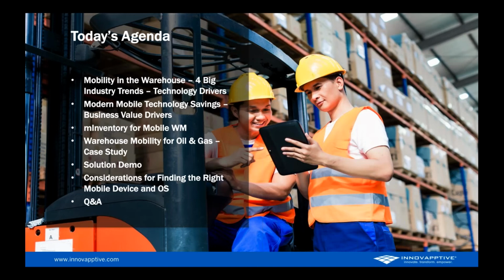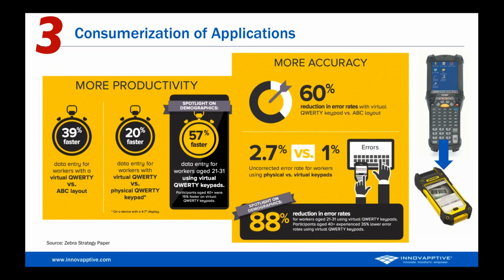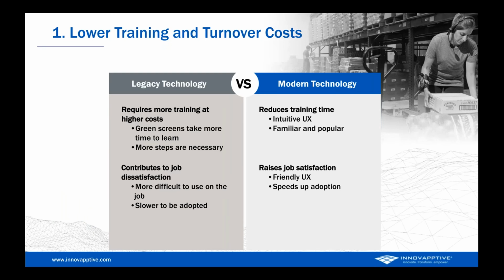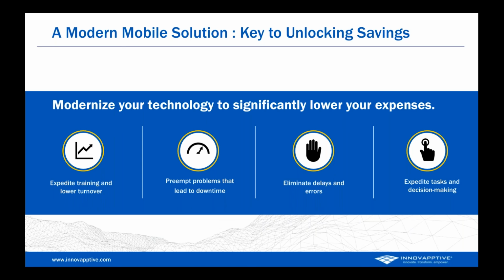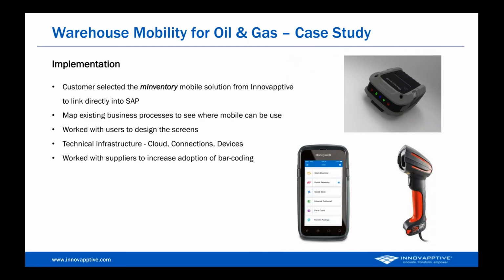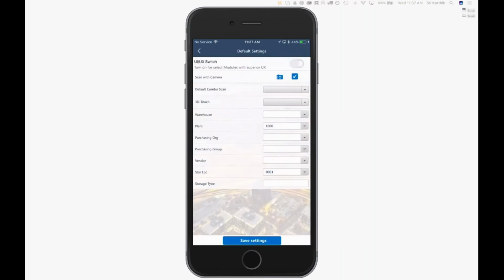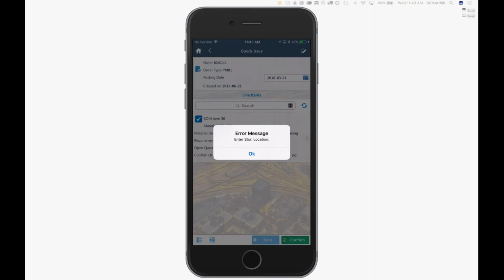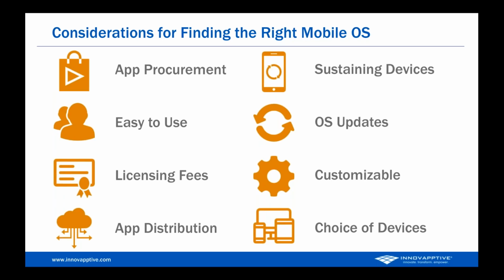Warehouse Mobile Solutions: Why You Should Partner with Innovapptive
The mInventory warehouse mobile solution increases warehouse process visibility at every step of the process as well as boost inventory and cycle count accuracy. mInventory optimizes workflows and leads to higher frontline worker productivity.